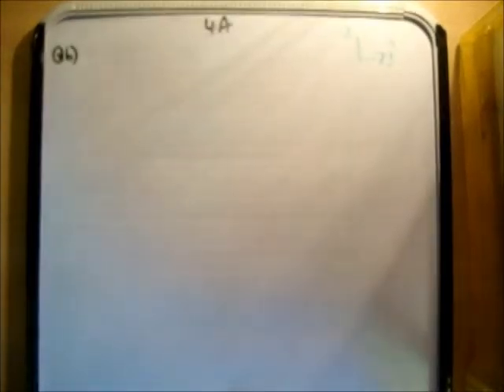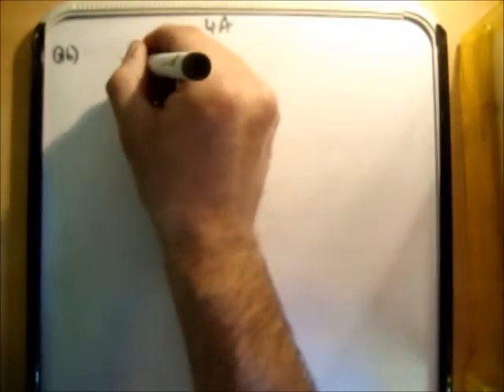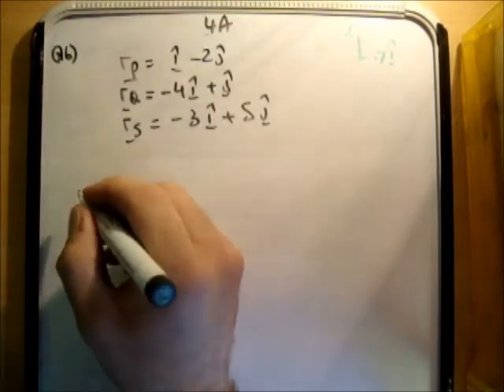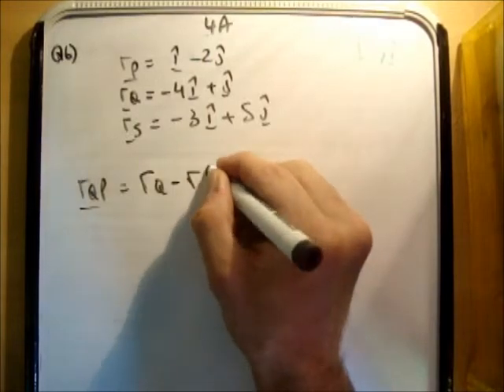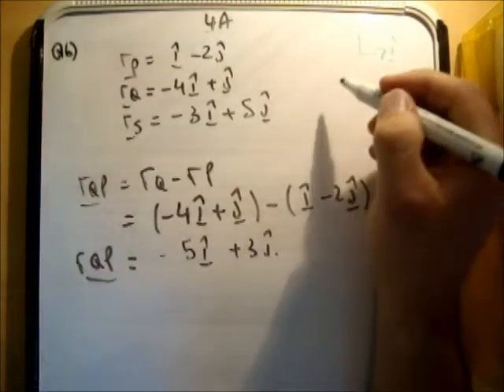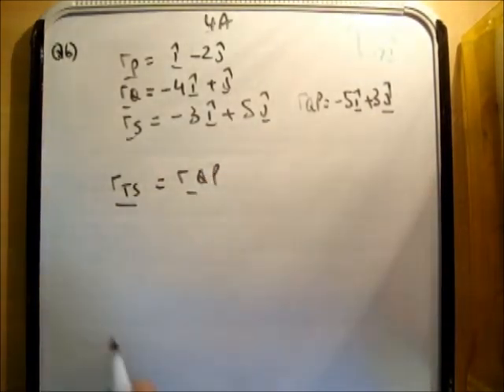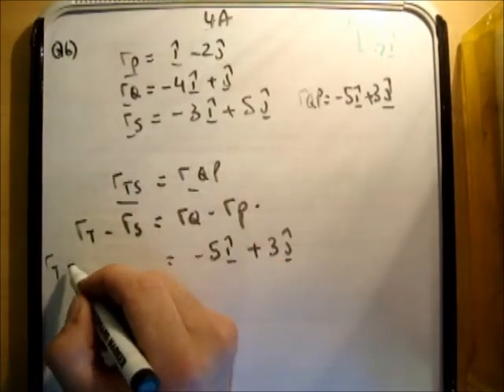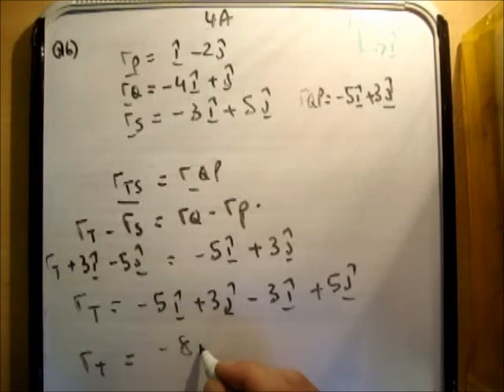Applied Maths : LC textbook solution Ex 4a q6